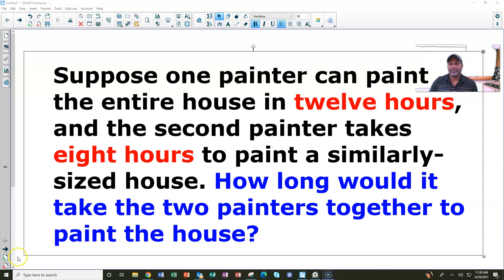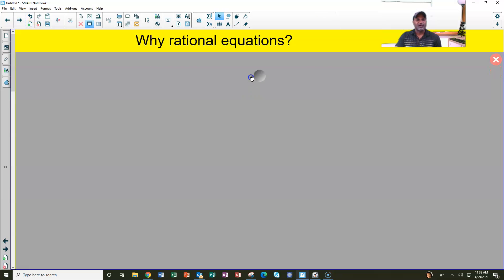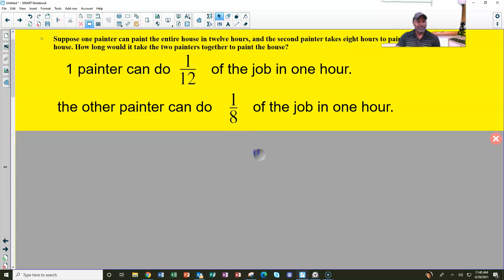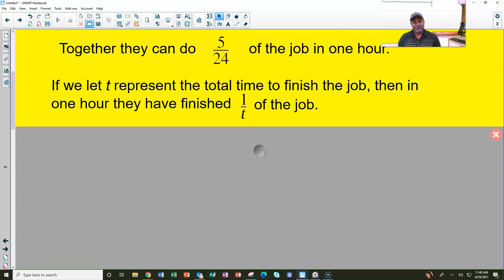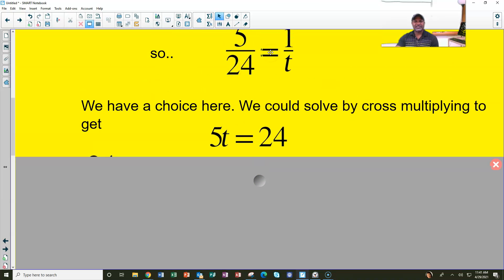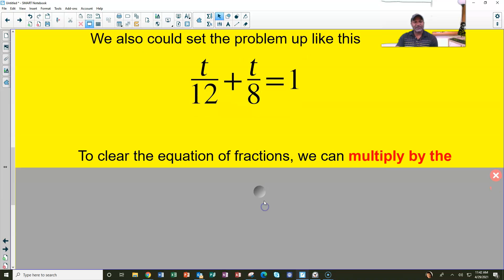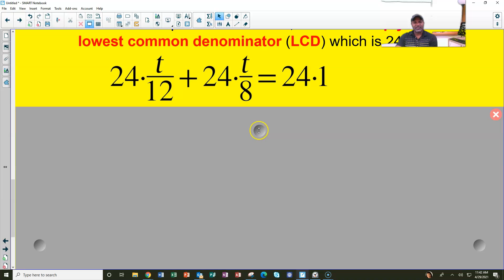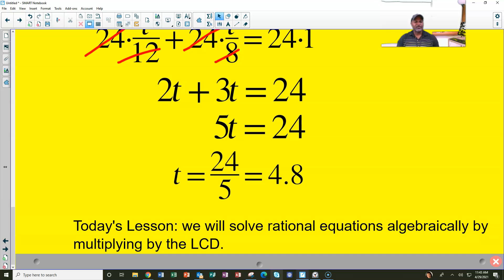Rational equations launch 2 painters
Real world problem two painter job